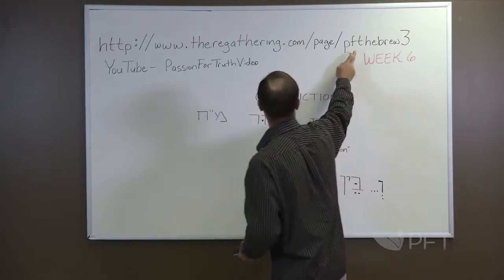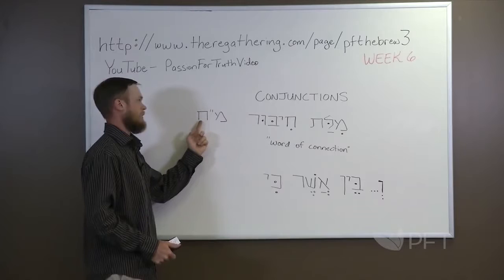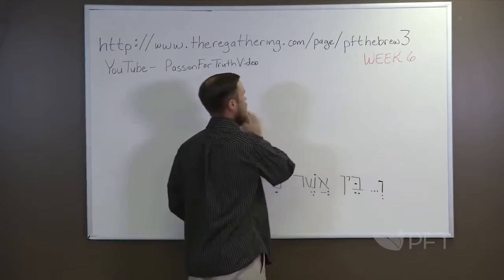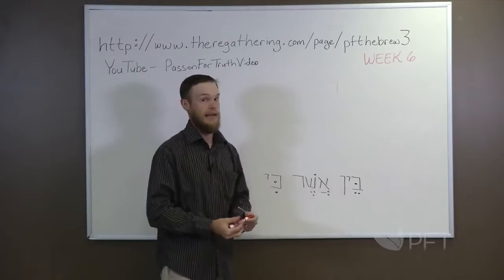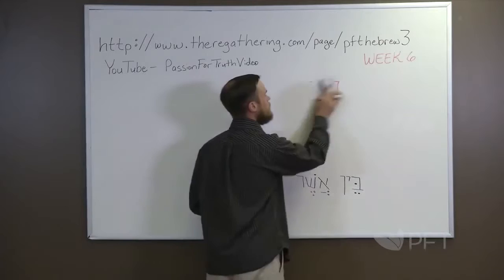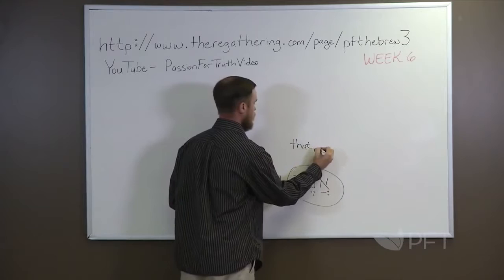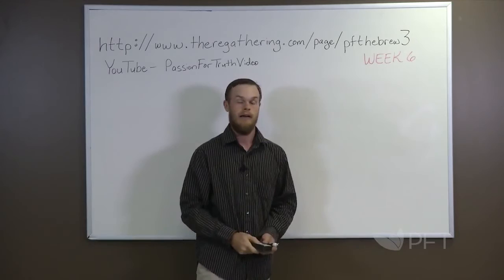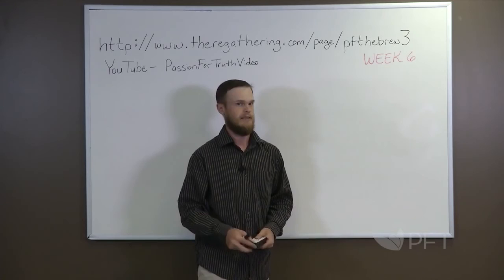Biblical Hebrew Classes Advanced Hebrew Part 6